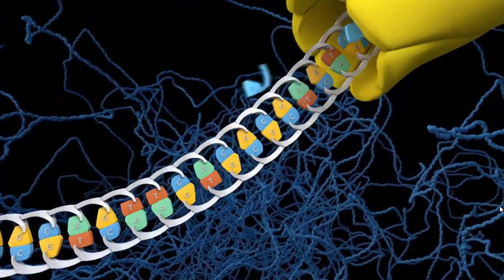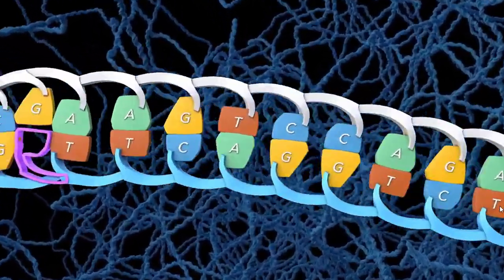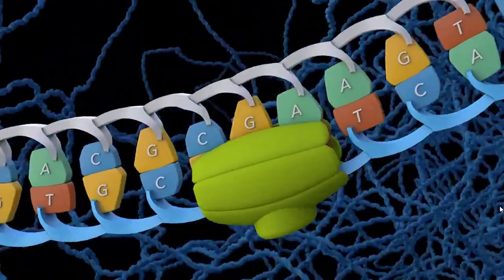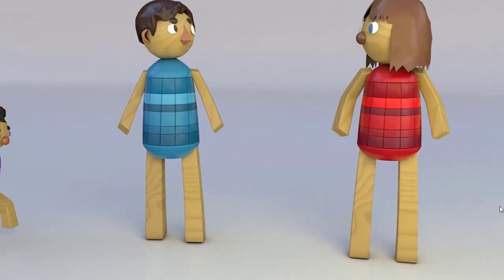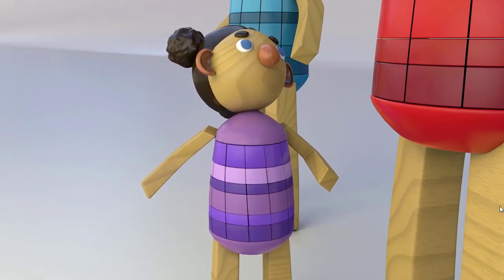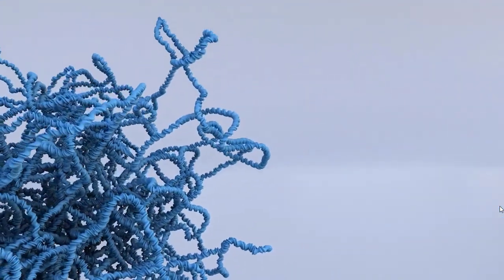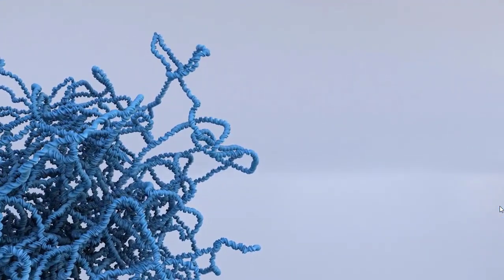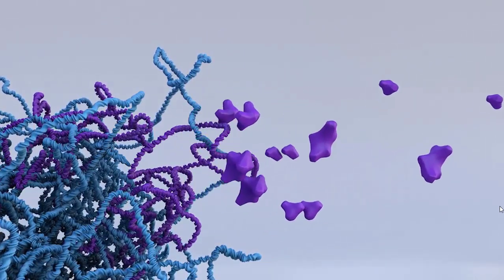What is Mutation?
Mutation is a term used in genetics to describe a change in the DNA sequence of an organism's genome. This change can occur due to a variety of factors, including errors in DNA replication, exposure to radiation or chemicals, or the insertion of foreign DNA into the genome.

Mutations can be beneficial, harmful, or neutral, depending on their effect on the organism. Beneficial mutations can lead to new traits or adaptations that increase the organism's survival or reproductive success, while harmful mutations can cause diseases or reduce an organism's fitness. Neutral mutations have no significant effect on the organism.

Mutations are the ultimate source of genetic variation in populations, and they are essential for evolution to occur. They provide the raw material for natural selection to act upon, allowing populations to adapt to changing environmental conditions over time.